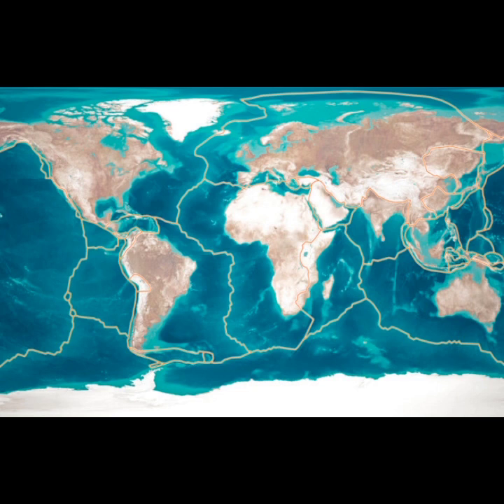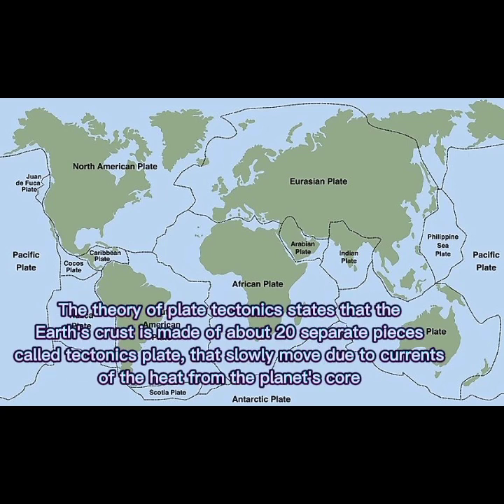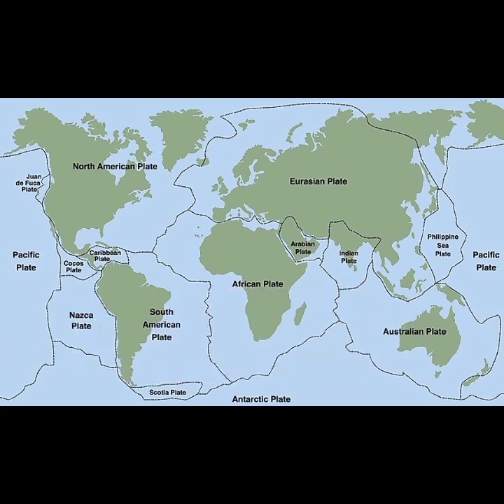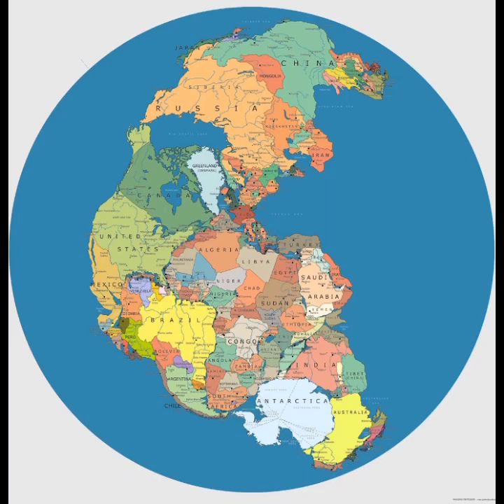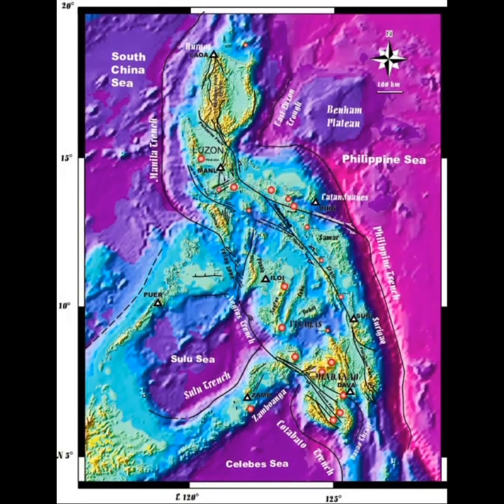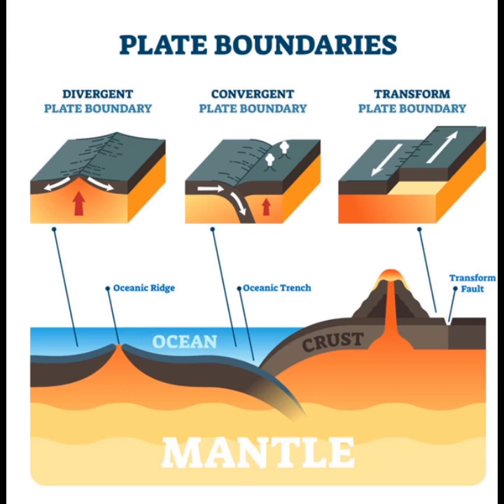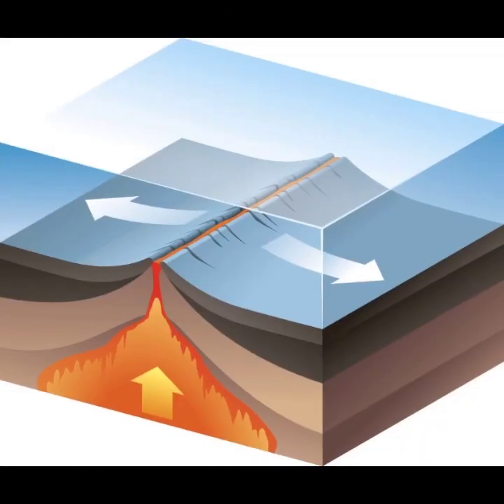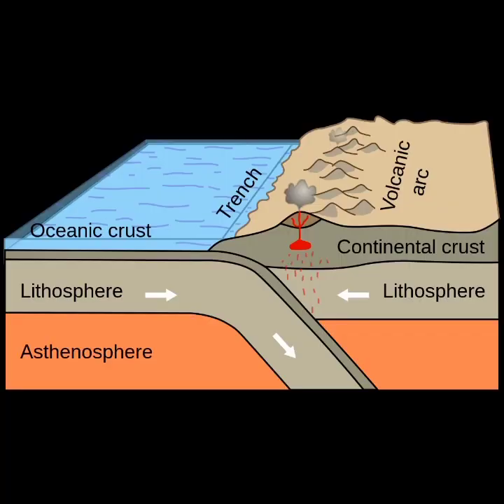Elementary knowledge on Continental Drift and Plate Tectonics (reporter: mendez and mercado)